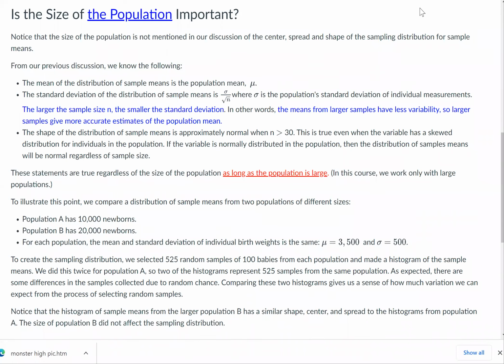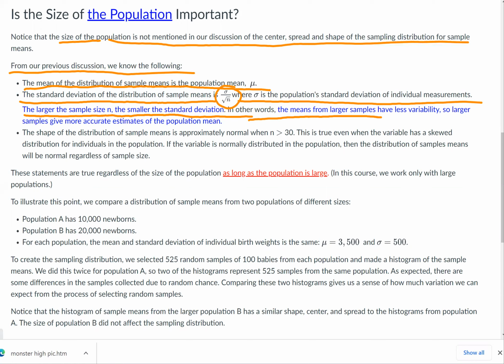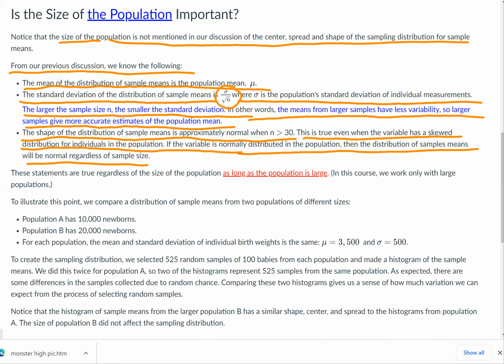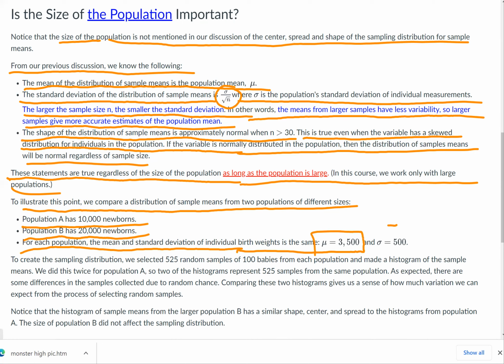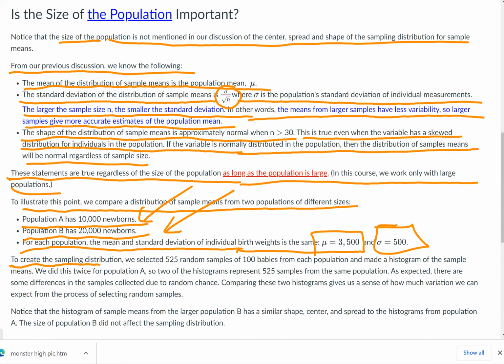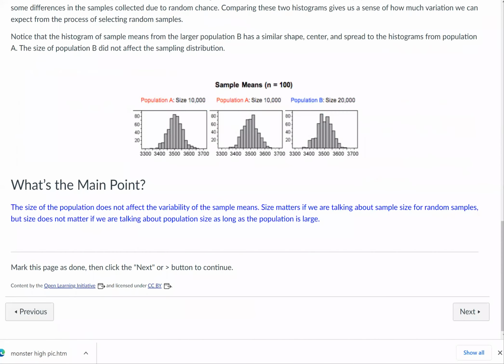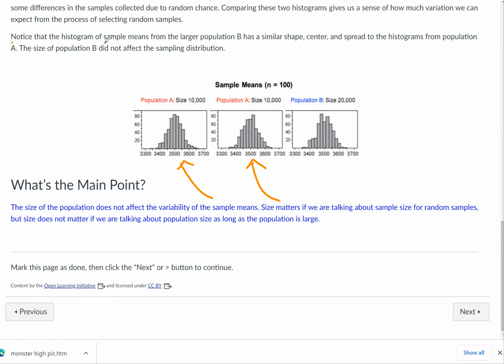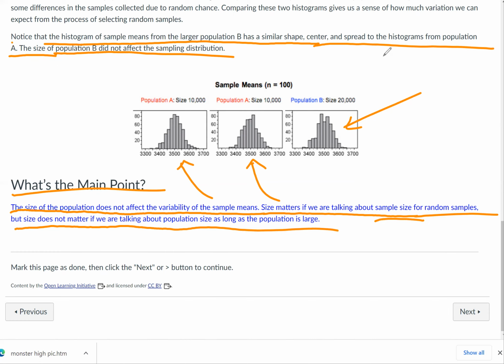Module 20 9 of 12